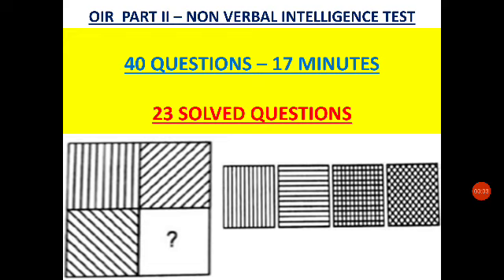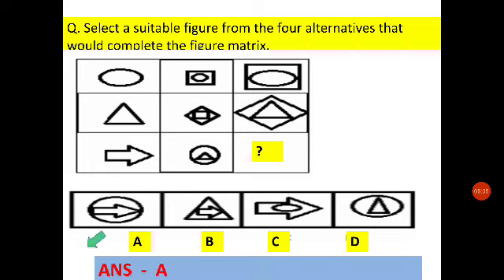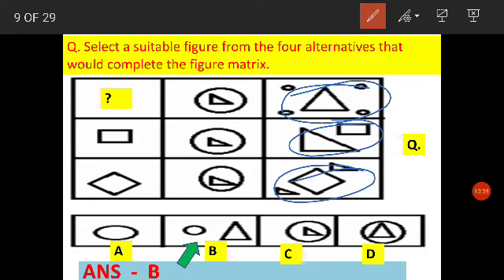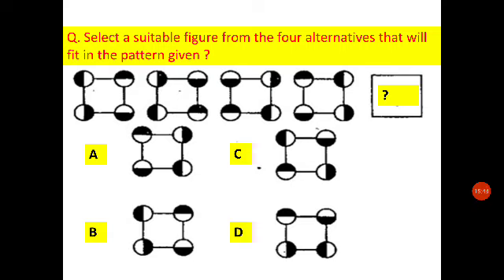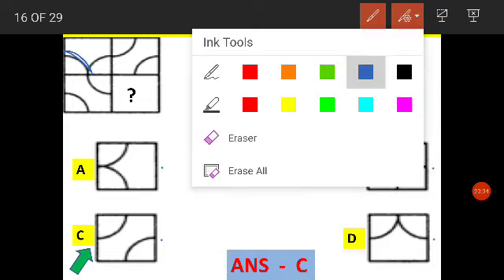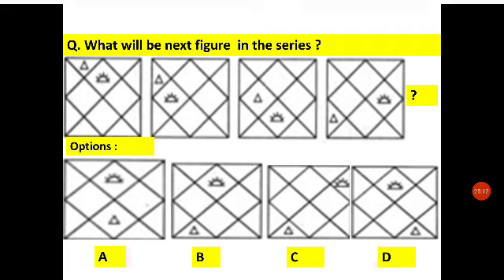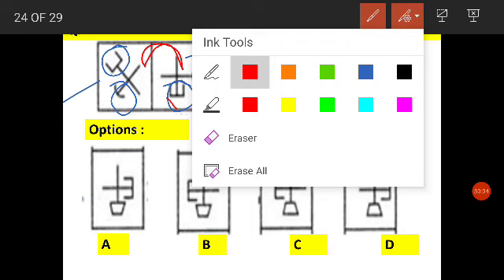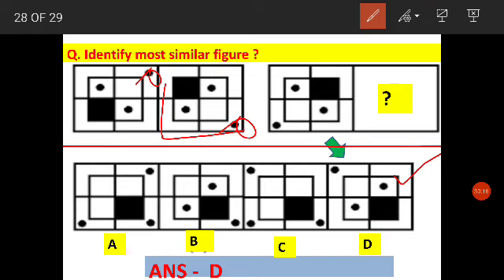OIR part II (Non verbal) at SSB Interview.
In this video, non verbal series questions asked in OIR test of SSB Interview are covered.

OIR is stands for Officers’ Intelligence Rating.

The OIR test basically is a test of verbal and non-verbal reasoning of a candidate.

The OIR Test comprises of two booklets, one verbal and another non-verbal each consisting of approximately 40 questions for which the time allotted is 22 minutes and 17 minutes respectively.

The questions asked are comparatively easy when you compare them against other competitive exams but allotted is very short.

There is no negative marking for both the tests that are conducted in this phase.

The following topics are asked in the OIR Test:

Figurative Non - Verbal Test : Topics covered are :-  figure Matrix, similar figures, incomplete figures, figure analogy and figure series.